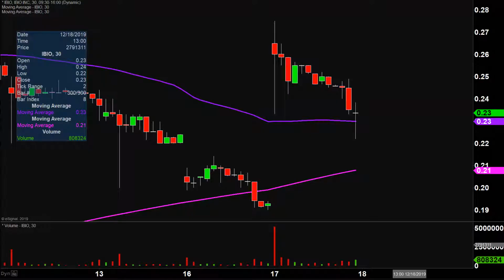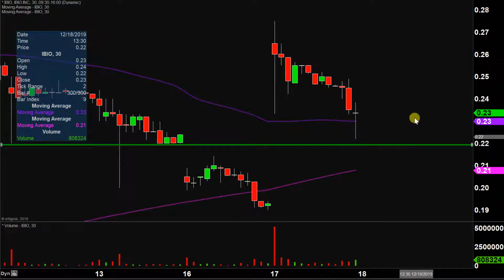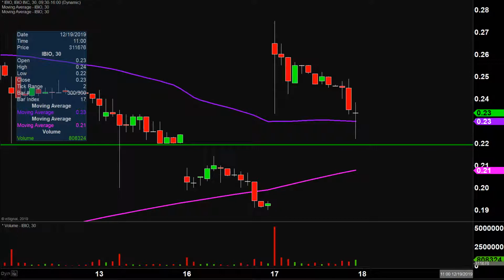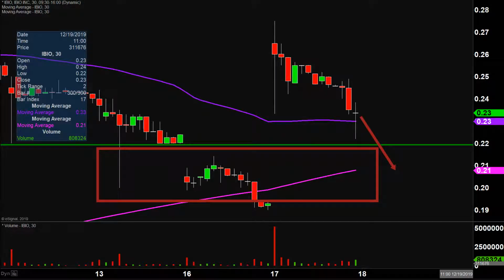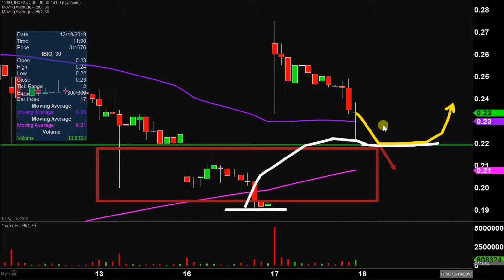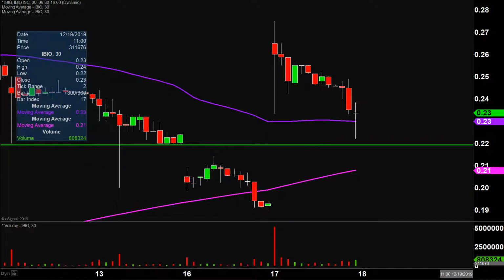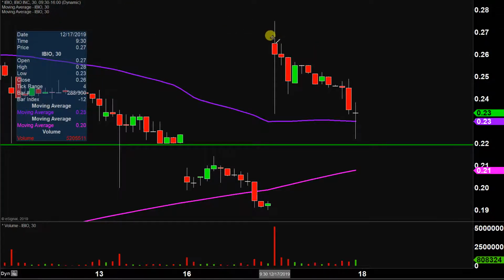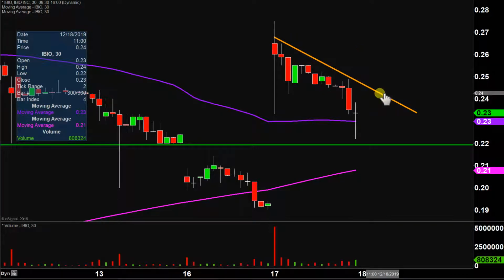iBio, Inc. - IBIO Stock Chart Technical Analysis for 12-17-2019